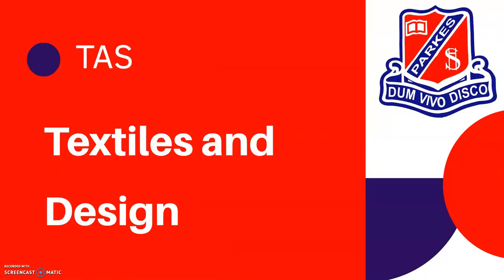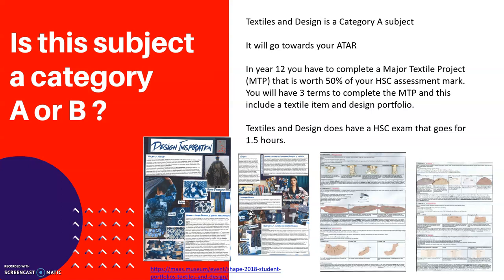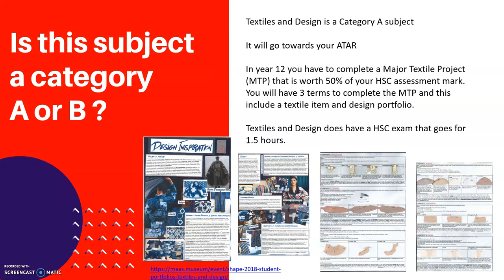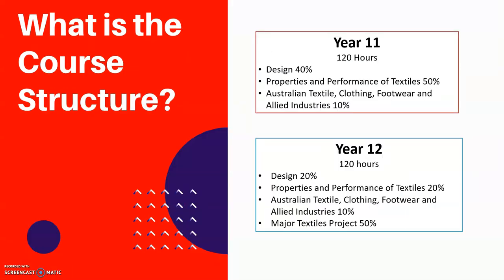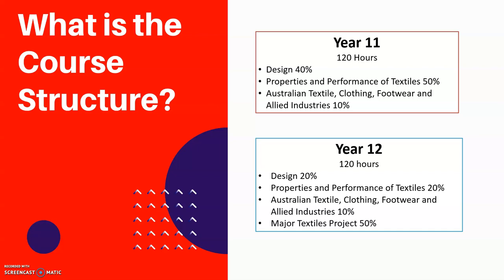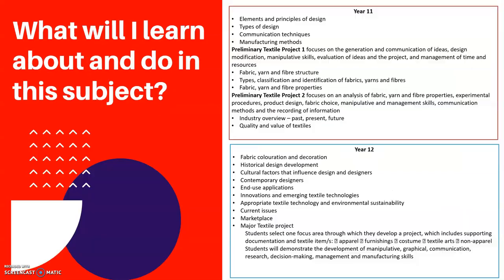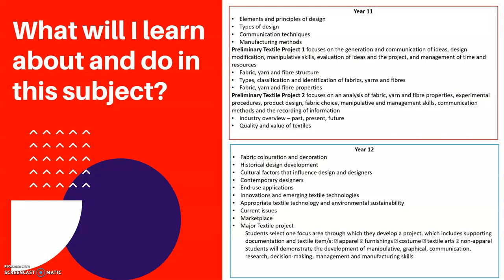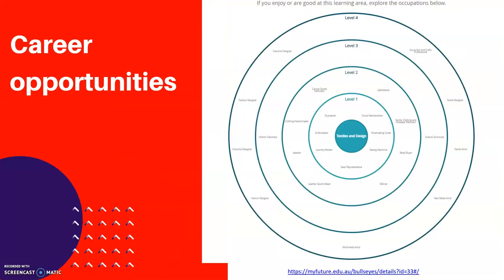Textiles and Design